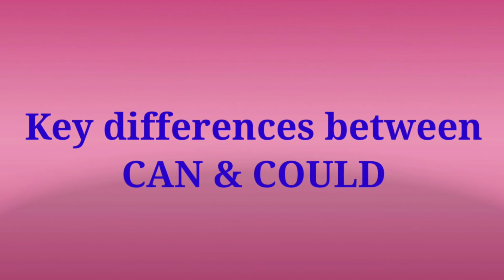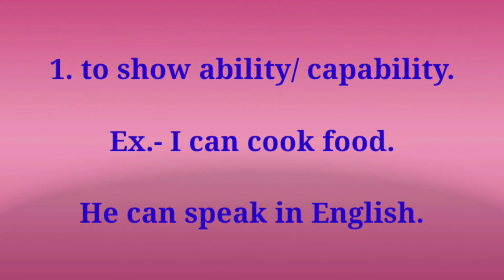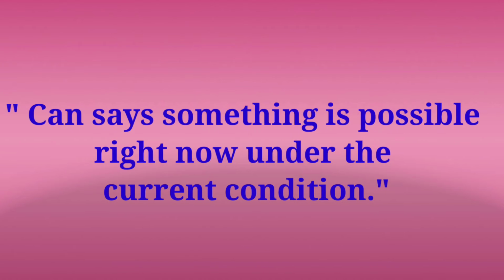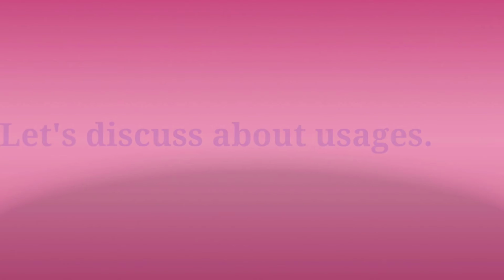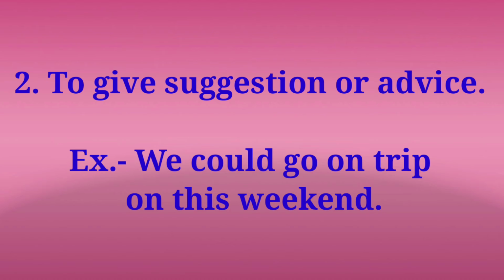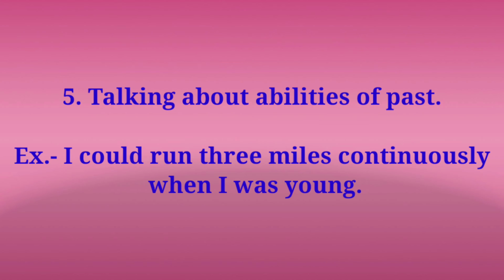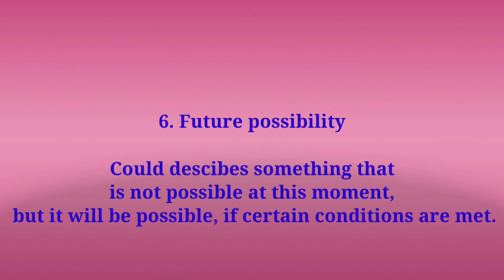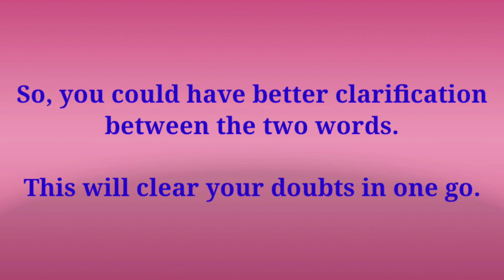Difference between 'Can' & 'Could' explained with examples|| LanguageswithKAUR